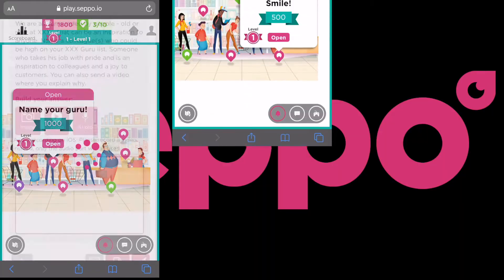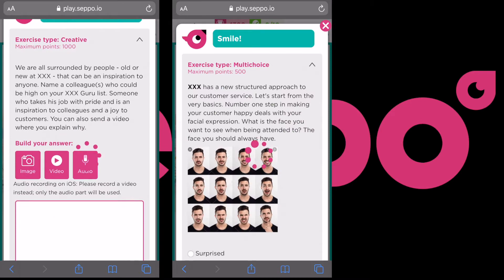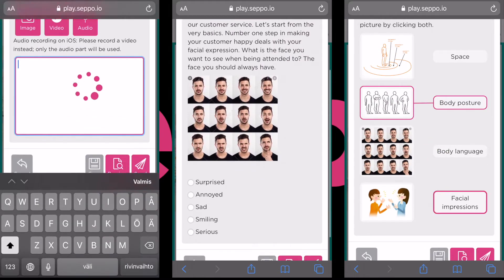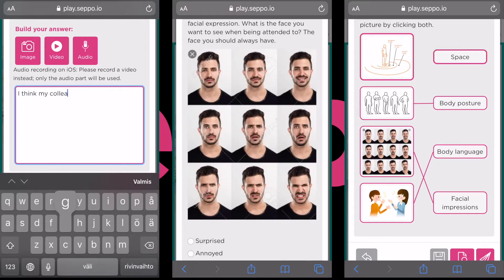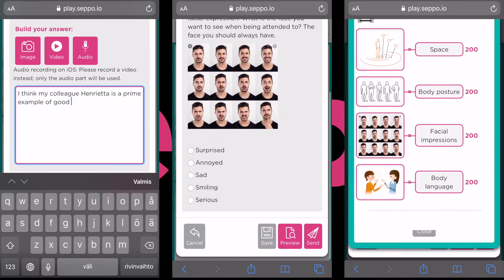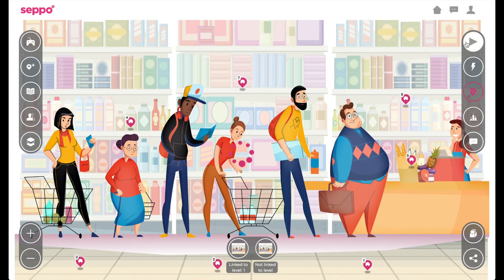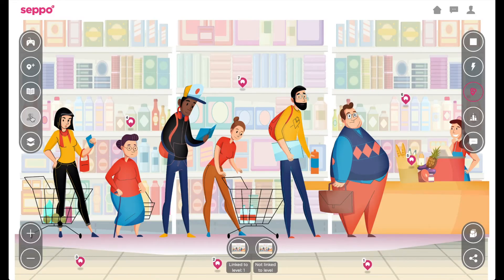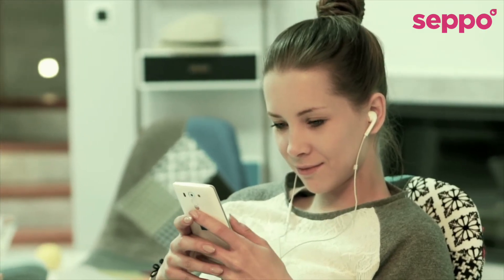Gamified mobile customer service training with Seppo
Create a mobile customer service training easily with Seppo's modifiable customer service training template. Modify as you like, take copies, create language versions and different versions for your different customer service staff. Seppo is a gamification platform designed for mobile learning. SaaS-solution with easy to use and engaging interface - anyone can train with Seppo. Cost effective solution with no need to buy costly one-game solutions or own technology. Read more about our customer service template